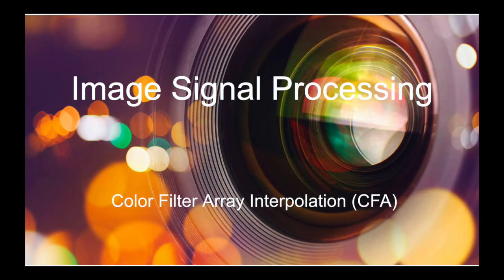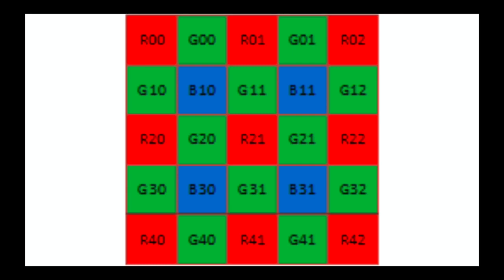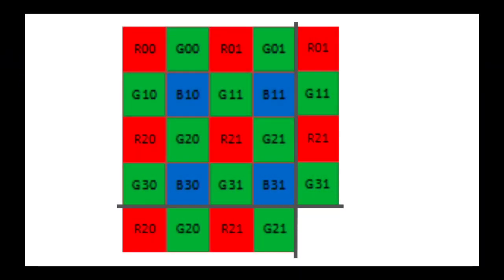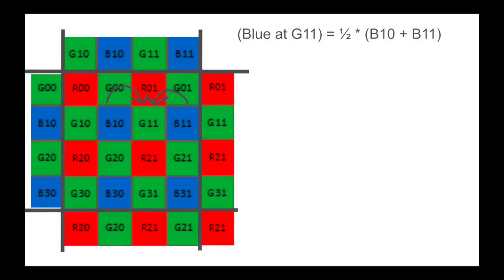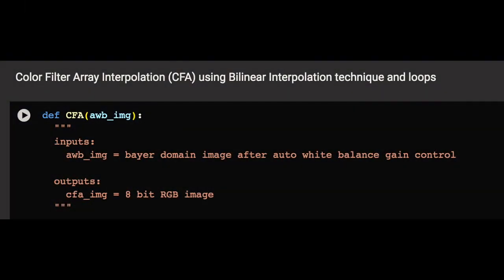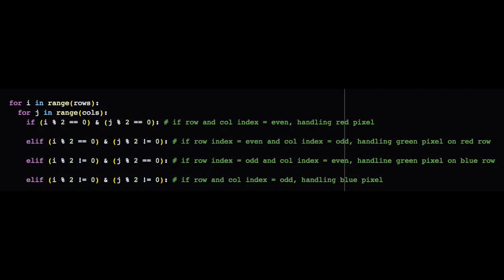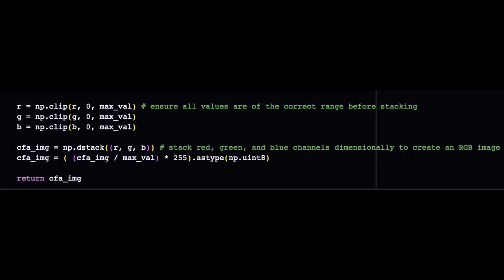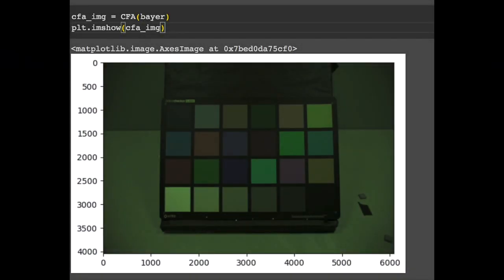(7) Color Filter Array Interpolation | Image Signal Processing Pipeline Tutorial Series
This video covers the basics of color filter array interpolation using bilinear interpolation to approximate color values from a bayer domain image, and how it works in an image signal processing pipeline. This is the seventh video in this tutorial series.

I got all of the images from the internet to make the slides. Here is a link to a drive folder with all of the sources, as well as the Bayer domain image I will be using throughout this course:

And here is a link to my GitHub, where I post the code for each module as we go along, along with a faster version in the “Fast ISP” folder: